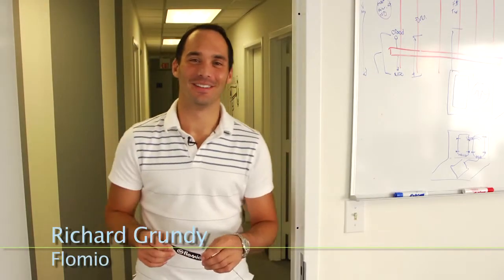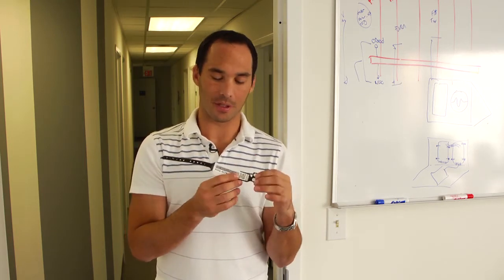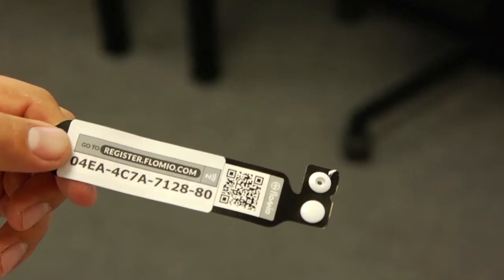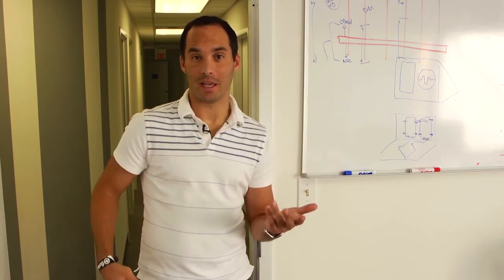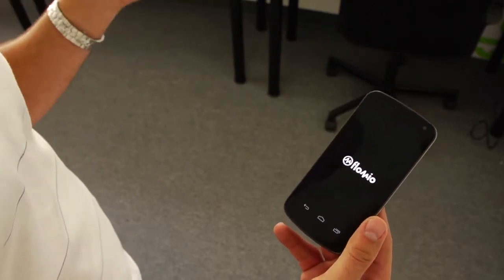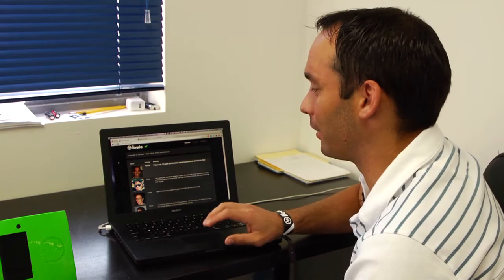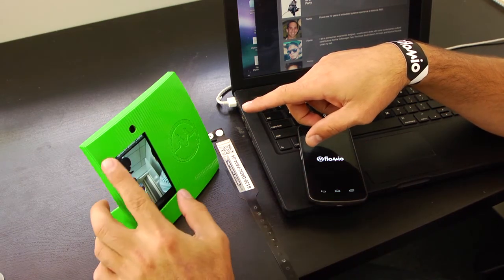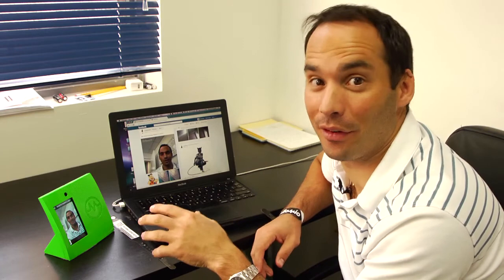NFC event example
This is a video we made back in 2013 to describe how NFC can be used for access control at an event, and how it ties to social media.